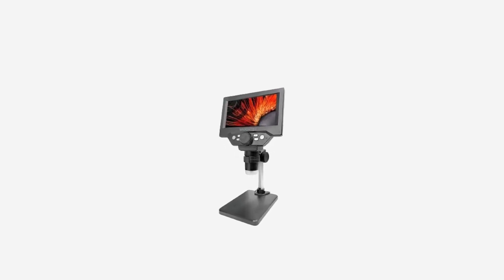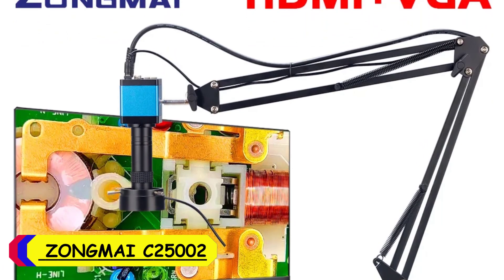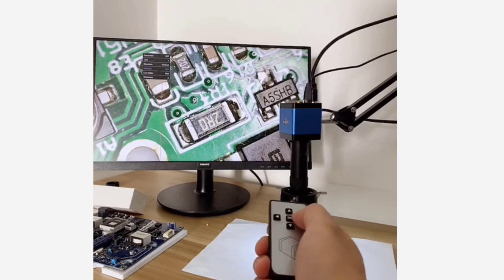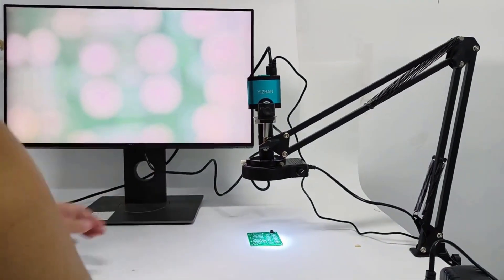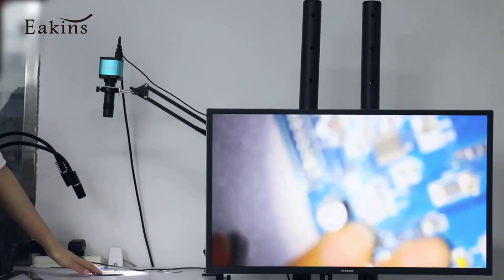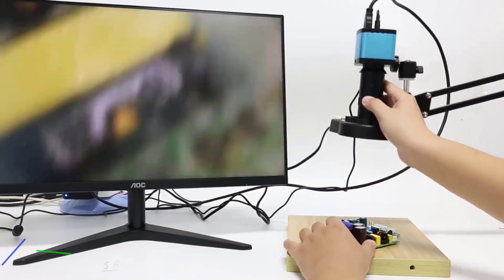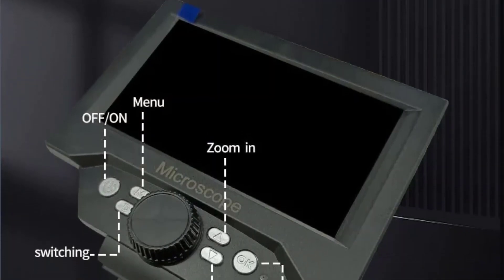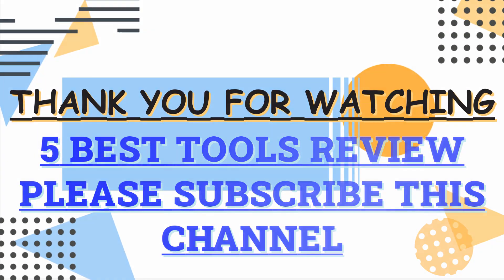Top 5 Best Microscopes 2024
Top 5 Best Microscopes 2024. In this video, we review the Top 5 Best Microscopes available in the market. Here are the Top 5 Best Microscopes.
Top 5 Best Microscopes:
❇️ 100 Best Microscopes

❇️ 5. ZONGMAI C25002 Microscopes

❇️ 4. Nice-power XHU4002 Microscopes

❇️ 3. Eakins 48MP Microscopes

❇️ 2. YIZHAN Rzz4 1605-B Blue Microscopes

❇️ 1. GUANMOU GM55 Microscopes

⏱️TIMESTAMPS⏱️
0:00 Intro
1:01 Number 5: ZONGMAI C25002 Microscopes
2:18 Number 4: Nice-power XHU4002 Microscopes
3:33 Number 3: Eakins 48MP Microscopes
4:38 Number 2: YIZHAN Rzz4 1605-B Blue Microscopes
5:49 Number 1: GUANMOU GM55 Microscopes